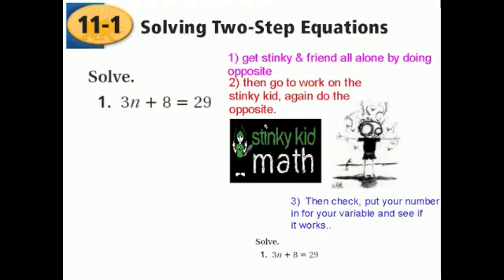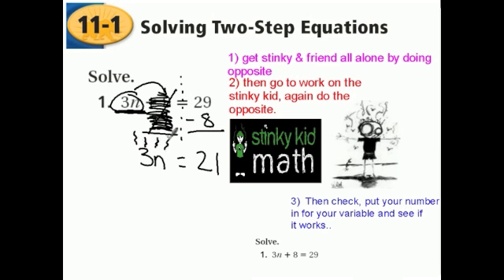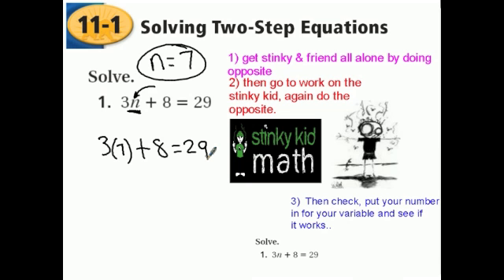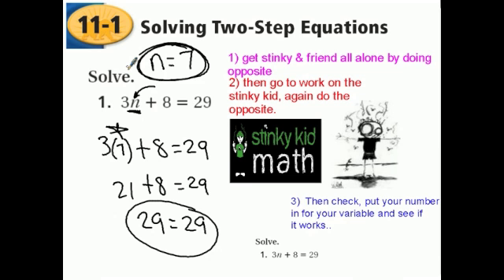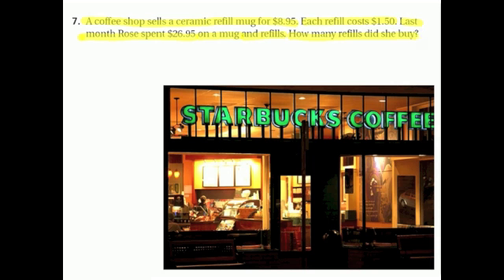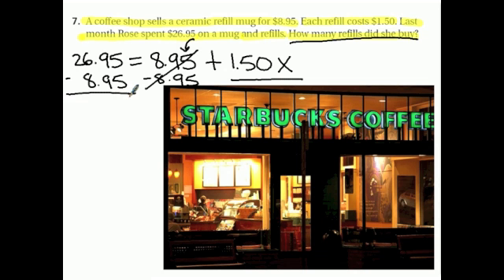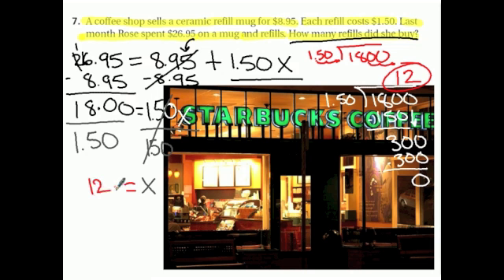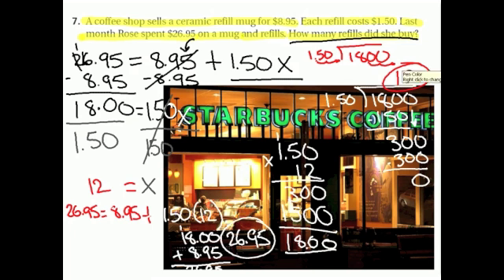Iste 2013 flipped